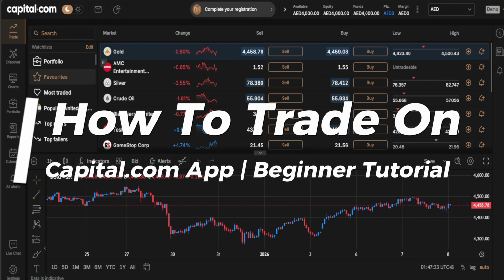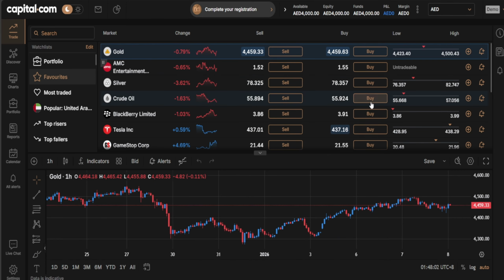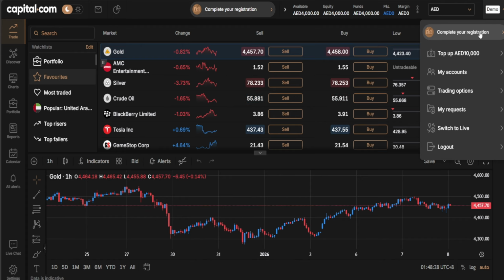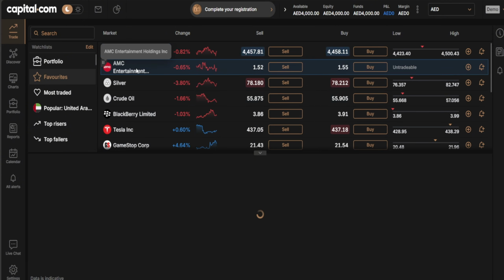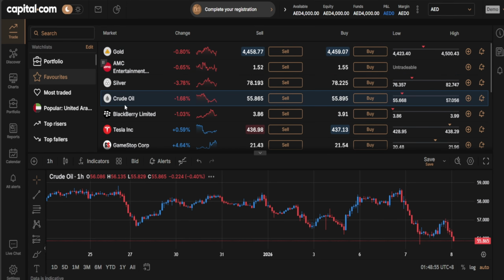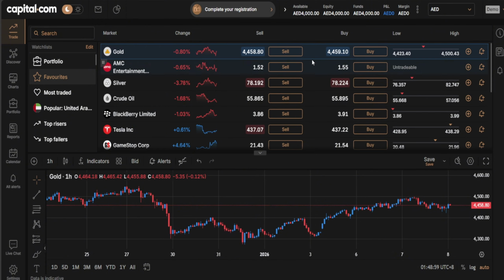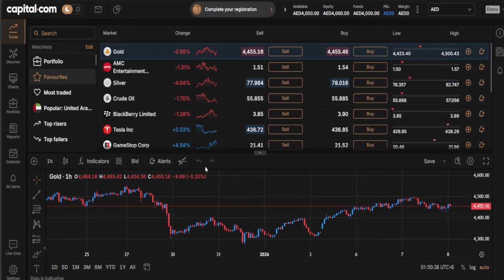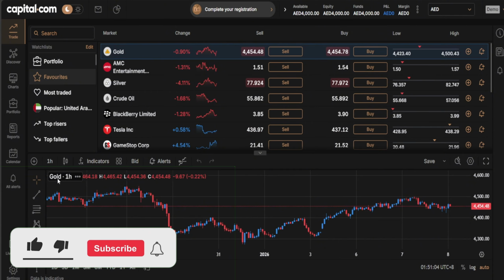How To Trade On Capital.com App | Beginner Tutorial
In this video I show you How To Trade On Capital.com App | Beginner Tutorial